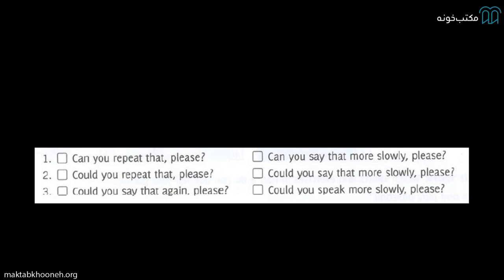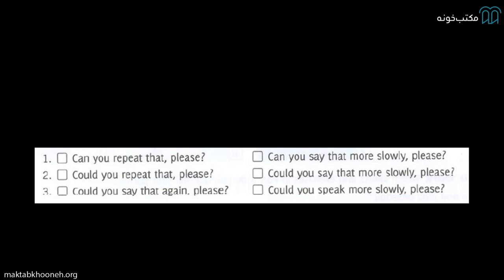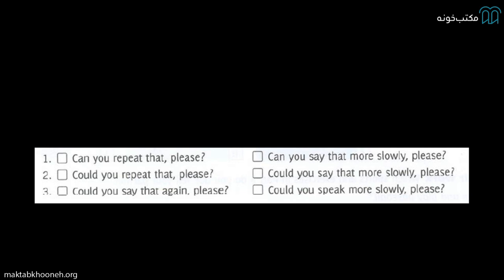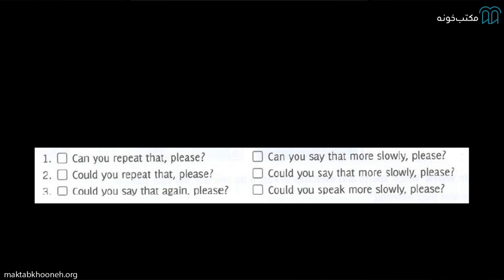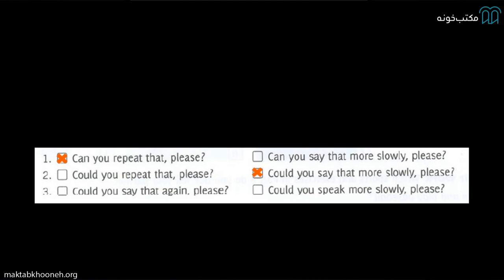آموزش زبان انگلیسی سطح مبتدی قسمت 4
نگلیسی زبان اصلی تجارت در سراسر دنیاست. اگر علاوه بر زبان مادری، بتوانید به زبان انگلیسی نیز صحبت کنید، فرصت‌های شغلی بهتری در انتظارتان خواهد بود. تعداد کتاب‌هایی که به زبان انگیسی نوشته شده‌اند، بیش از هر زبان دیگری است و تدریس در بسیاری از مدارس و دانشگاه‌های کشورهای مختلف به زبان انگلیسی انجام می‌شود. همچنین برای سفرهای خارجی،مهاجرت، دسترسی به منابع علمی، اخبار معتبر و تماشای فیلم به زبان انگلیسی نیاز دارید.
مقرون‌ به‌ صرفه بودن، انعطاف‌پذیری به لحاظ زمان، کنسل نشدن کلاس‌ها به دلایل مختلف، و برنامه‌ریزی ساده‌تر همه و همه دلایلی هستند که باعث می‌شوند، کلاس‌های آنلاین‌ مزایایی داشته باشند که کلاس‌های فیزیکی ندارند  .
در دوره‌ آنلاین آموزش زبان انگلیسی سطح متوسط تمامی شرایط مهیا شده تا یادگیری زبان انگلیسی با کیفیت و سرعت هرچه تمام‌تر انجام شود. همچنین، دسترسی مجدد به ویدئوها مزیت دیگری است که نباید آن را نادیده گرفت.

استاد: الهام میرمحمدی و پرهام خدابخش مقدم

برای مشاهده آموزش زبان انگلیسی (سطح متوسط)در مکتب‌خونه از طریق لینک‌ زیر وارد شوید